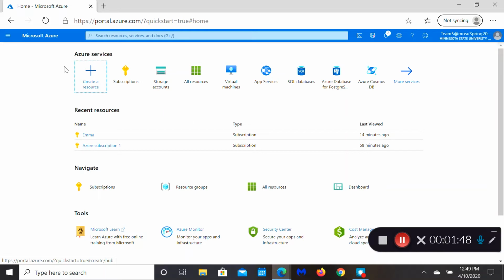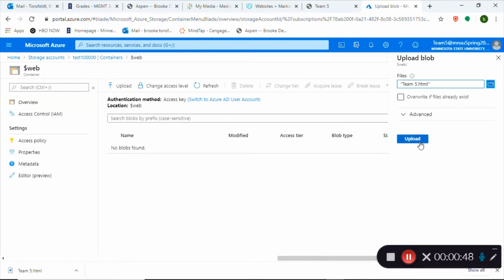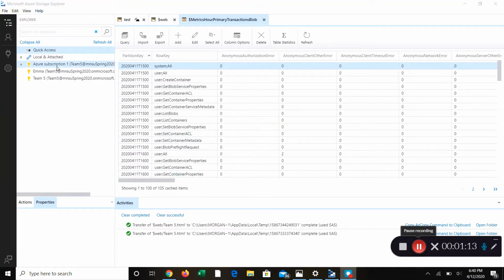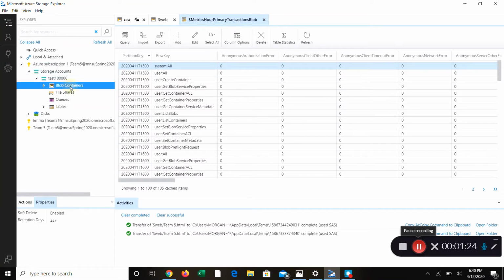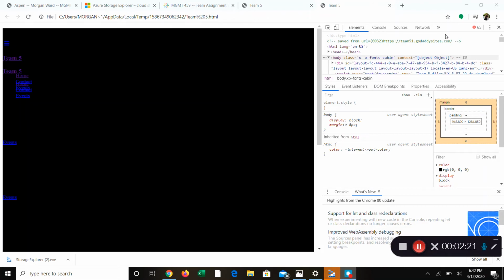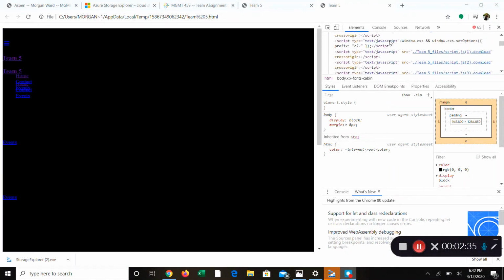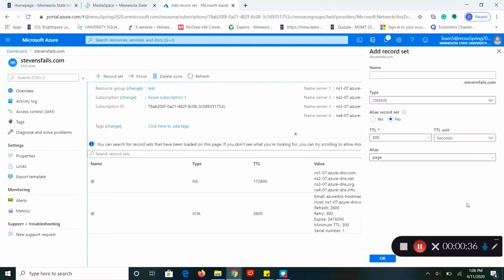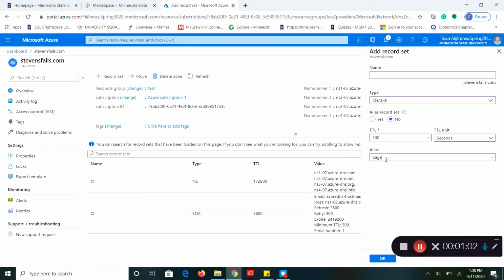Microsoft Azure Team 5 by Brooke Tonsfeldt, Morgan Ward, Rachel Williamson, Emma Lucchesi